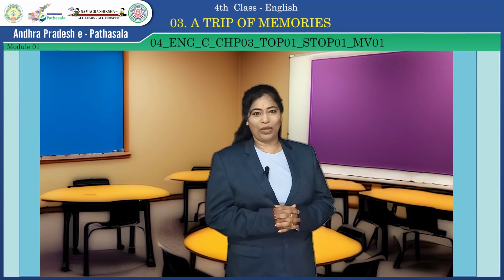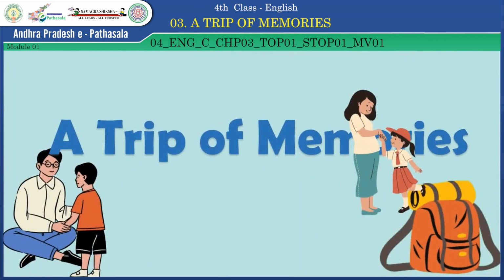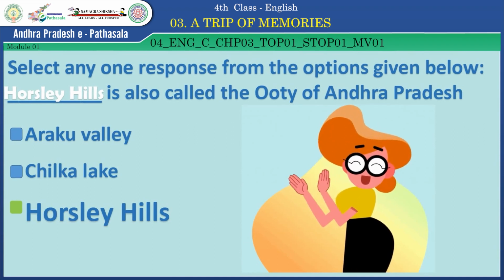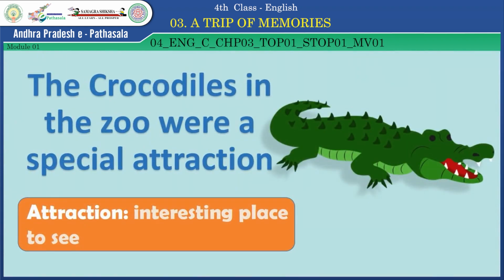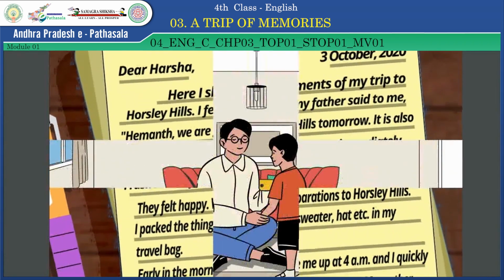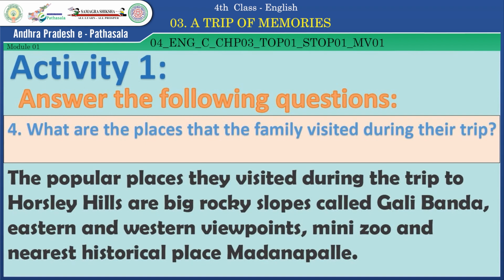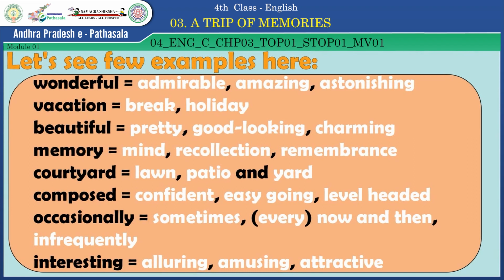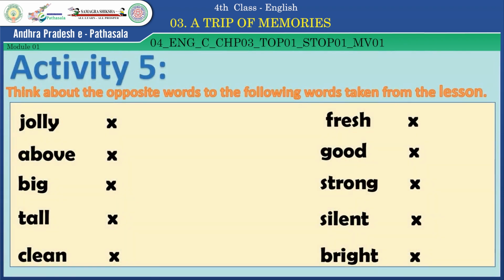Class-4-ENGLISH-A Trip of Memories -Reading Comprehension